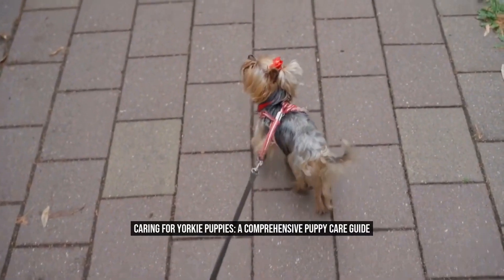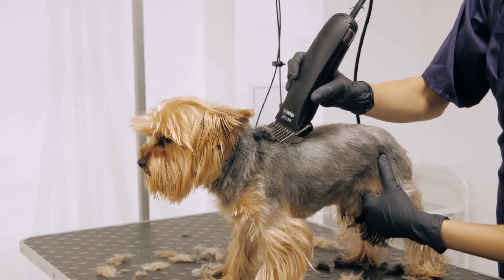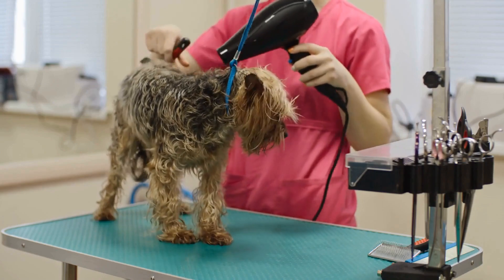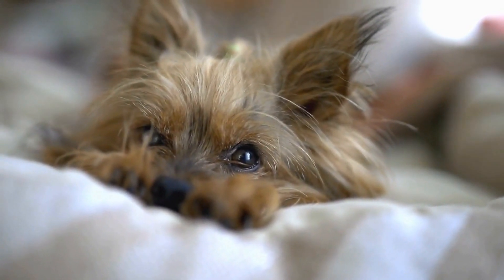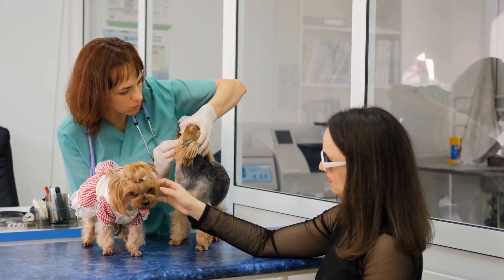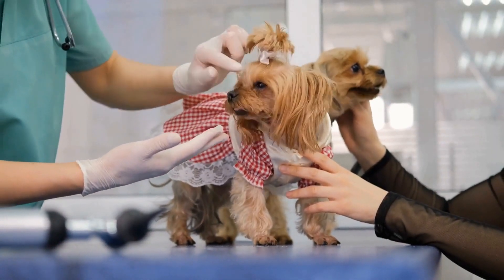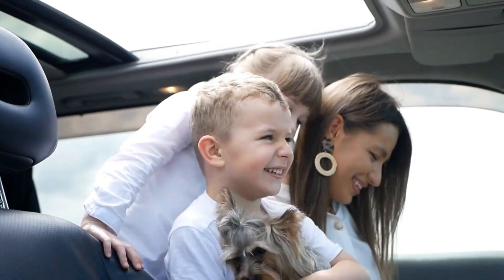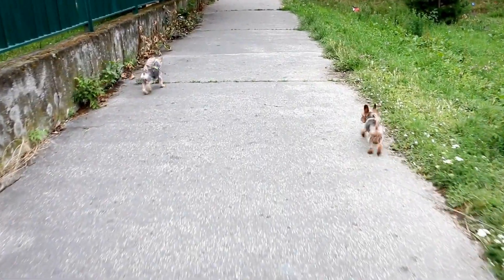Caring for Yorkie Puppies A Comprehensive Puppy Care Guide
Caring for Yorkie Puppies: Puppy Care Guide

Yorkie puppies are small, adorable, and energetic  They are known for their luscious coats and playful personalities, making them popular pets among dog lovers  However, like all puppies, they require proper care and attention to ensure they grow up healthy and happy  In this article, we will discuss various aspects of caring for Yorkie puppies, including their dietary needs, grooming requirements, socialization, and training

Dietary Needs:
Proper nutrition is crucial for the well-being of Yorkie puppies
00:00 Caring for Yorkie Puppies: A Comprehensive Puppy Care Guide